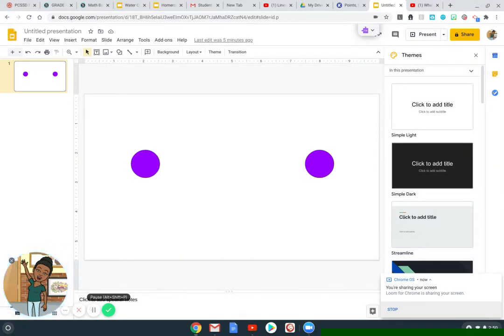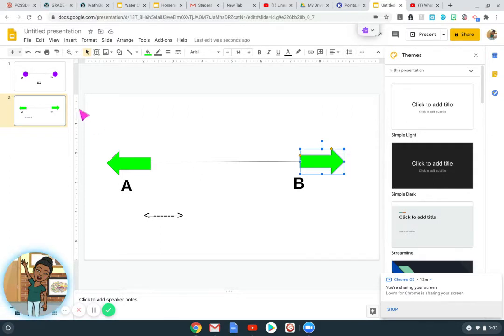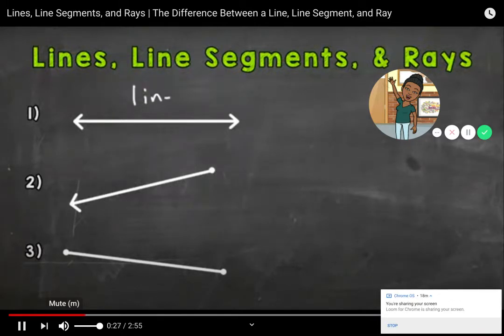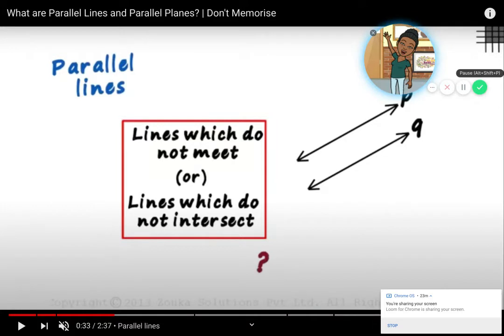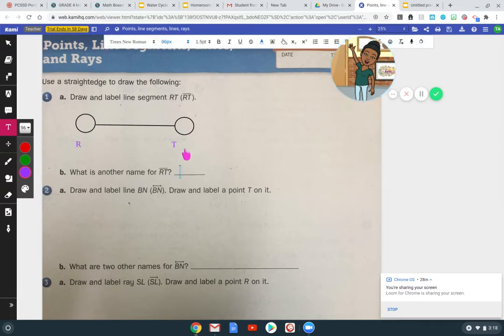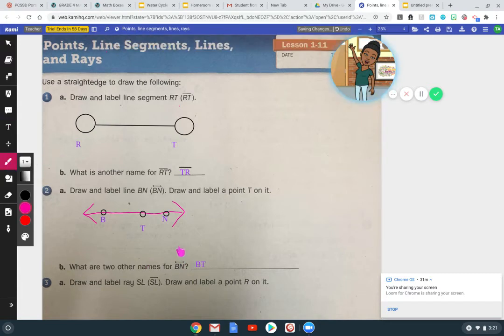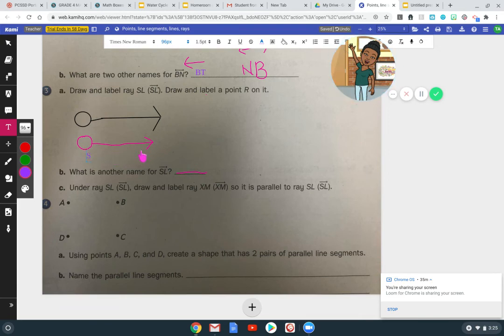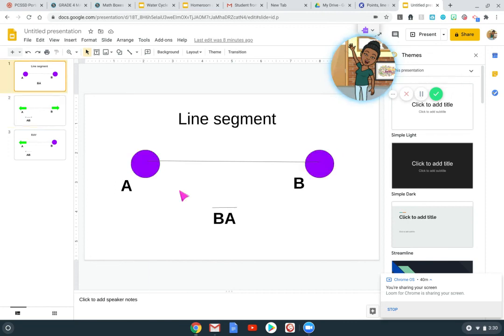Line Segments Lesson 1